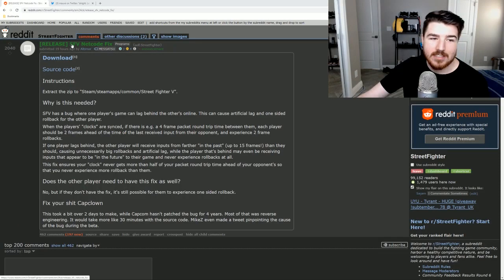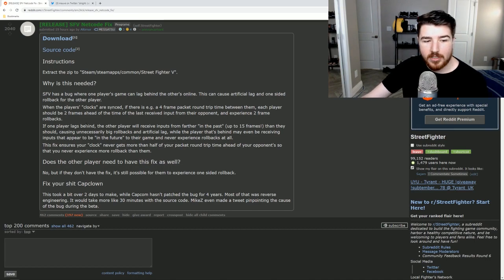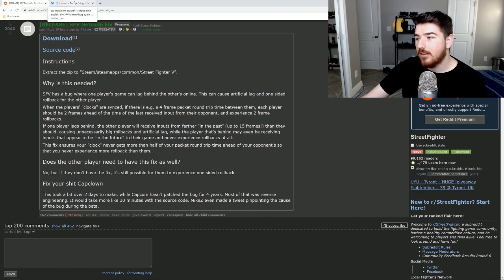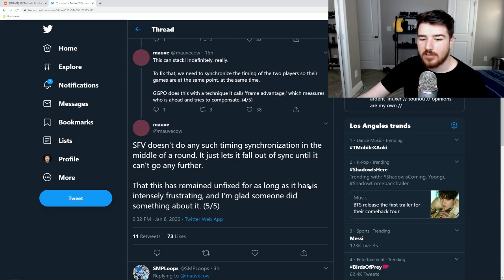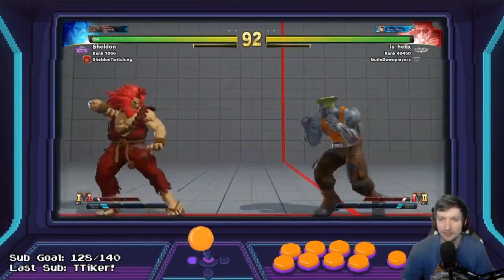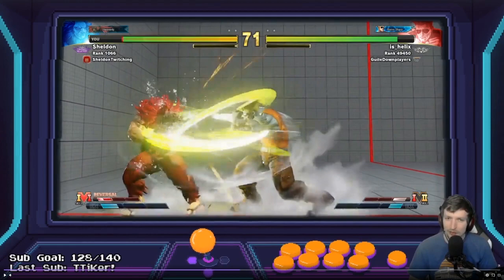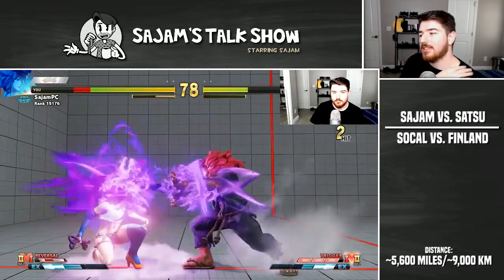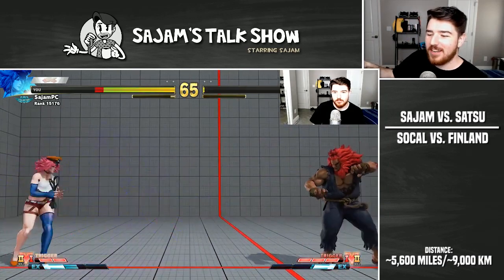Sajam Discusses & Tests the Unofficial SFV Netcode Fix Mod (Only for PC)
streamed Jan. 7, 2020

This is sad, hilarious, awesome and infuriating at the same time.

If you're trying to talk about netcode, please read this article. There's been plenty of research done on the topic and It covers everything that you need to know

This only fixes PC to PC matches if you both have the patch.  Please only use it for lounges with other players that you know have the patch.